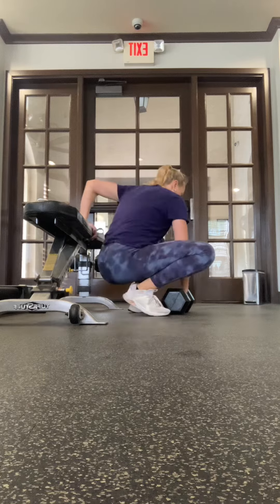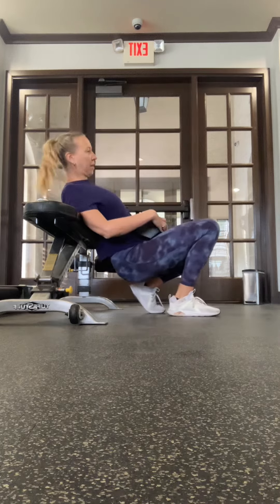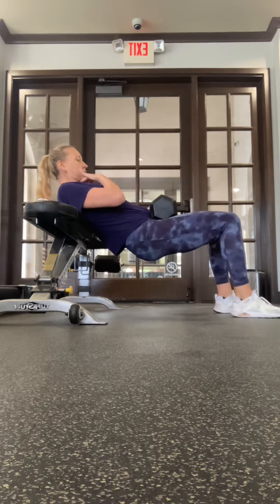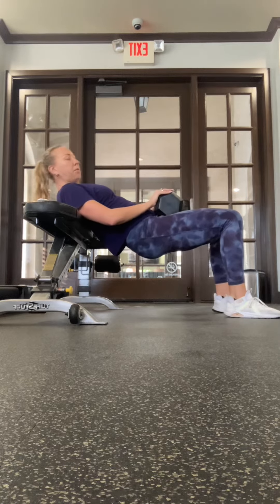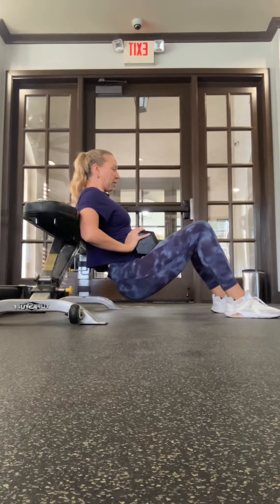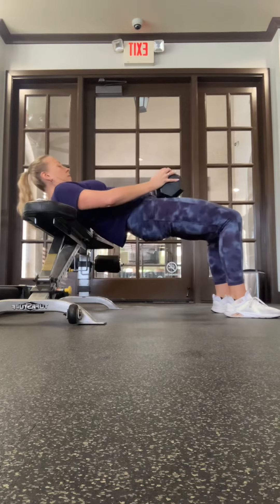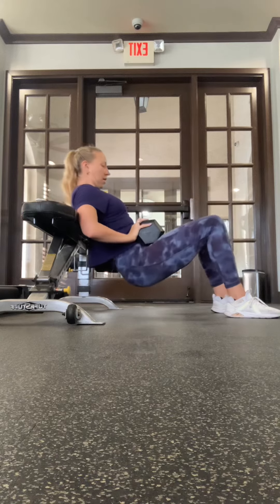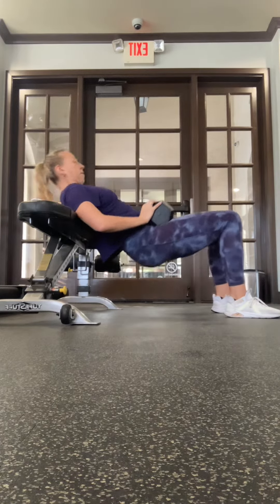Dumbbell Hip Thrust + Pulse